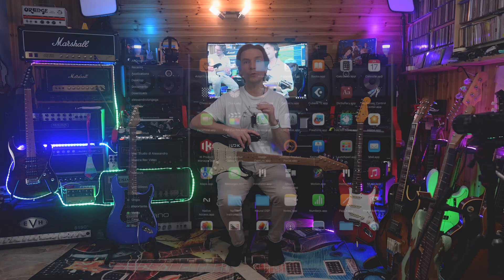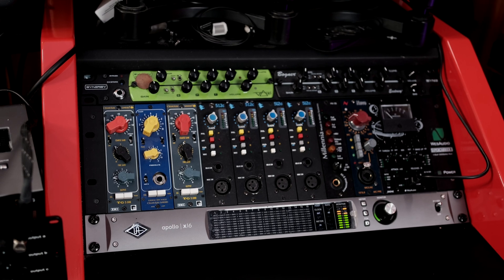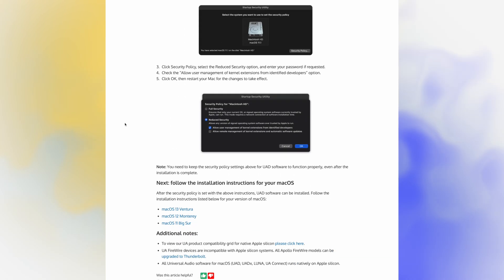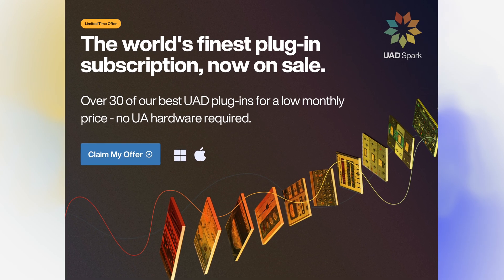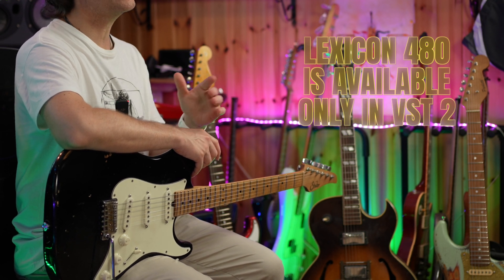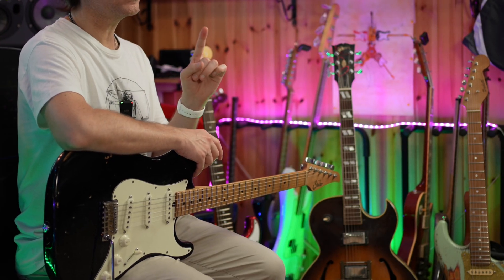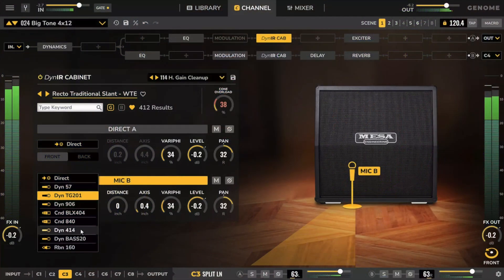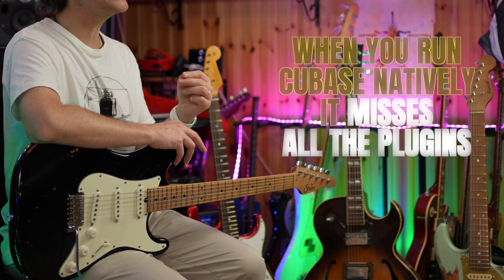M2 Mac Studio for music creation: is the software mature & compatible natively with apple silicon?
After more than two year since the launch of the first apple silicon, and after the launch of the new and super powerful M2 Mac Studio, what is the situation of our music production tools? Can we run all the software, our favourite DAW and our favourite plugins natively? Is all the software now natively compatible with Apple Silicon? Let’s found out.